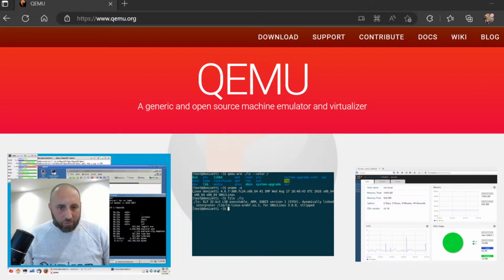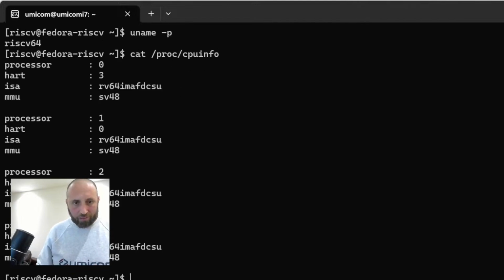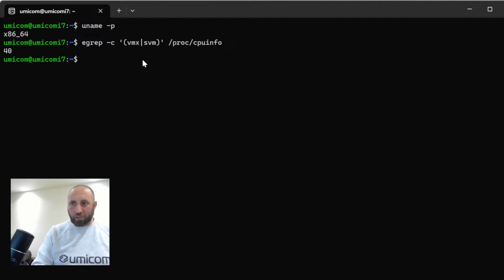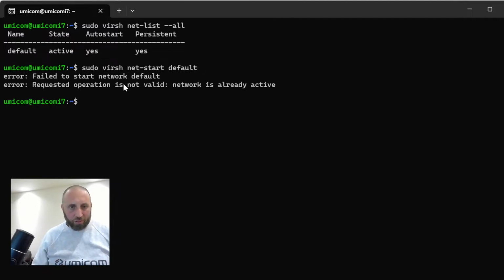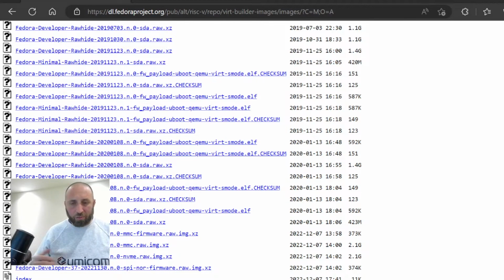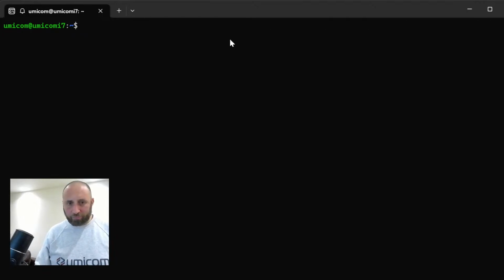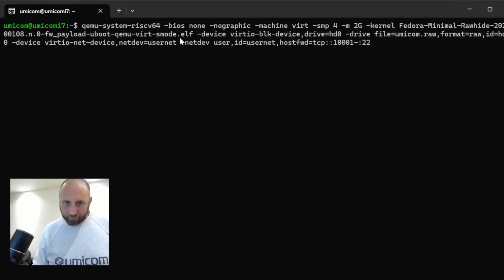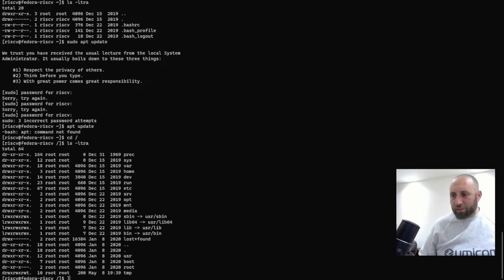Windows 11 Subsystem for Linux, Using QEMU to Emulate RISC-V Architecture on X86 Processor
Set up QEMU in Windows 11 Linux Sub-System (Ubunti 22) and spin-off Fedora on RISC-V Emulated architecture.
I'm your host, Sammy Hegab and feel free to connect on Linkedin

Here are few useful links
1. RISC-V Summit Europe 2023

Here are some of the steps I followed, during the live stream

Check Virtualization Extension
1. Run this command to ensure you’ve enabled virtualization on your computer. It should be above 0

egrep -c '(vmx|svm)' /proc/cpuinfo

If the output is zero then go to bios settings and enable VT-x (Virtualization Technology Extension) for the Intel processor and AMD-V for the AMD processor.

2. Update system, run the following command

3. Upgrade system, run the following command

4. Install QEMU and Virtual Machine Manager

sudo apt install qemu-kvm qemu-system qemu-utils python3 python3-pip libvirt-clients libvirt-daemon-system bridge-utils virtinst libvirt-daemon virt-manager -y

5. Verify that Libvirtd service is started

sudo systemctl status libvirtd.service

6. Start Default Network for Networking
VIRSH is a command to directly interact with our VMs from terminal. We use it to list networks, vm-status and various other tools when we need to make tweaks. Here is how we start the default and make it auto-start after reboot.

sudo virsh net-start default

You should get network default started

7. Check status
sudo virsh net-list --all

If auto start is off type this

sudo virsh net-autostart default

8. Add user to libvert to allow access to VMs

sudo usermod -aG libvirt $USER
sudo usermod -aG libvirt-qemu $USER
sudo usermod -aG kvm $USER
sudo usermod -aG input $USER
sudo usermod -aG disk $USER

9. Reboot and you are Finished!

10. to start virtual mamager type
virt-manager

Next, I like you to get CPU info, you can do this by typing

cat /proc/cpuinfo

or

uname -p

1. Get a linux distro like Fedora  built for risc-v, you will need the raw file and .elf (kernal file)

type in terminal

2. download kernal file .elf

3. unarchive the xz package, and type the following
xz -d Fedora-Minimal-Rawhide-20200108.n.0-sda.raw.xz

4. Now you are ready to startup qemu-system, type/copy the following

qemu-system-riscv64 -bios none -nographic -machine virt -smp 4 -m 2G -kernel Fedora-Minimal-Rawhide-20200108.n.0-fw_payload-uboot-qemu-virt-smode.elf -device virtio-blk-device,drive=hd0 -drive file=Fedora-Minimal-Rawhide-20200108.n.0-sda.raw,format=raw,id=hd0 -device virtio-net-device,netdev=usernet -netdev user,id=usernet,hostfwd=tcp::10001-:22

Congratulations, you are all set to start developing in RISC-V.

Let me know how you get on with the basic steps :)